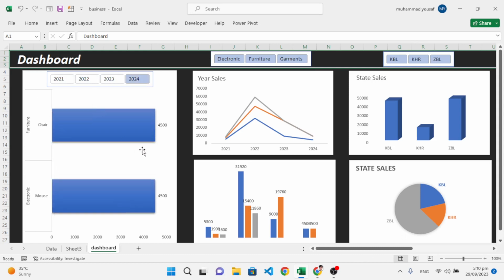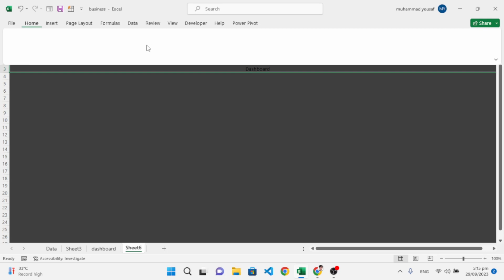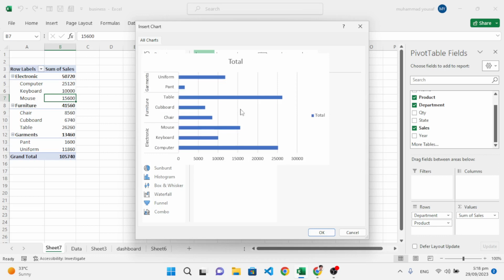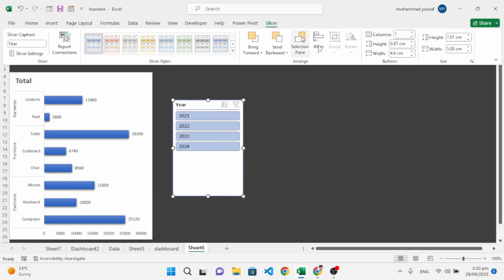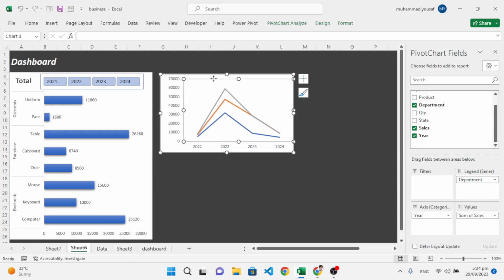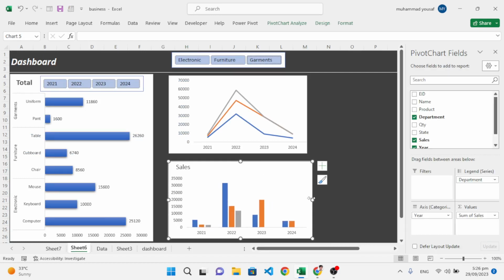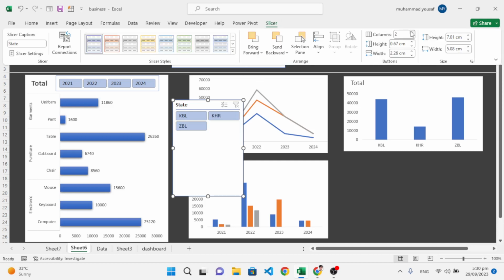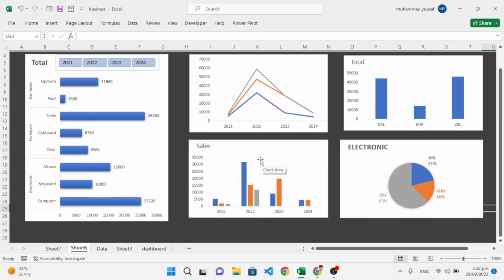How to Create a Dashboard in Excel (Step-by-Step Tutorial)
Learn how to create a dashboard in Excel in this easy-to-follow tutorial. We'll show you how to use Excel's built-in tools to create a visually appealing and informative dashboard that you can use to track your data and make better decisions.